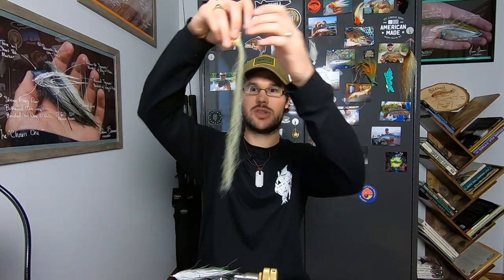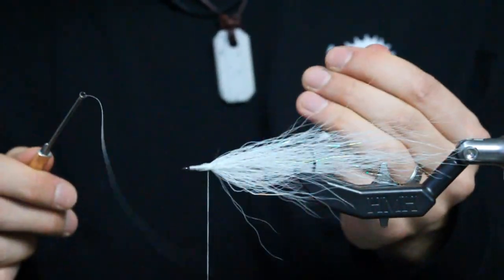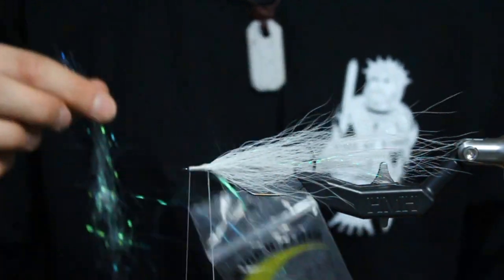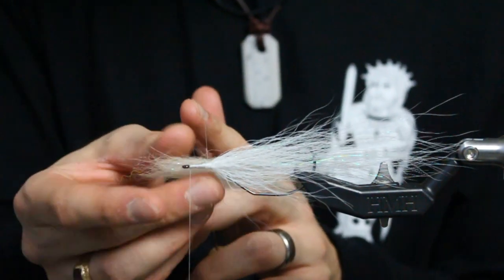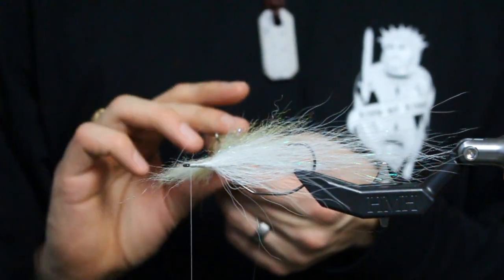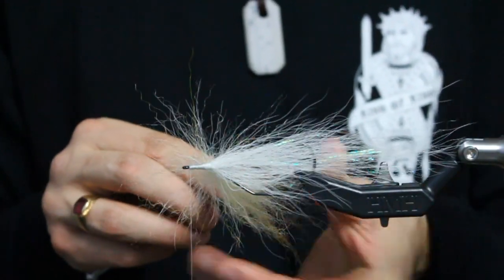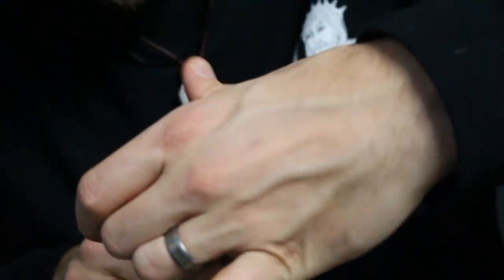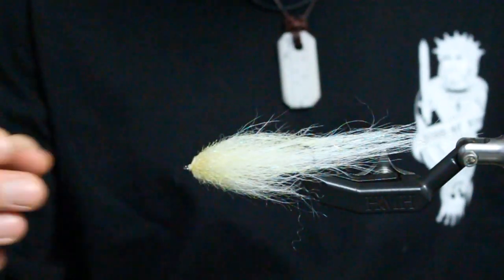Dubbing Loops - Synthetic BULKhead (Strung Fuzzy Fiber)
Full walkthrough for how I treat Strung Fuzzy Fiber in a Dubbing Loop. The result is a Blunt faced silhouette (Bulkhead) imitation that is fully synthetic - full profile and water push, without the buoyancy for deeper presentations and faster sink rates.

-Gunnar